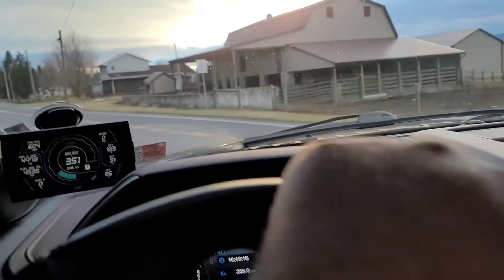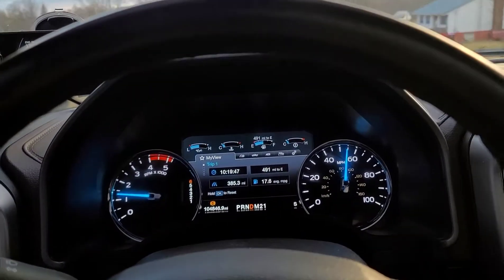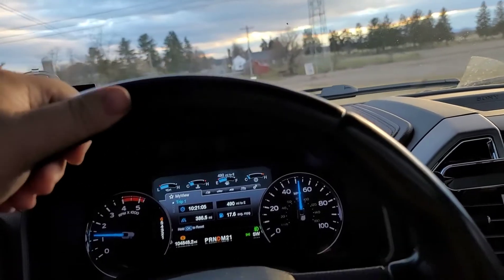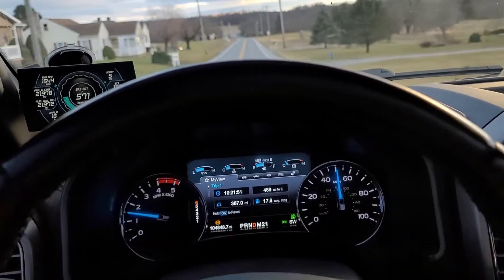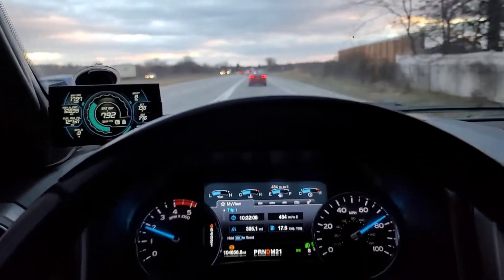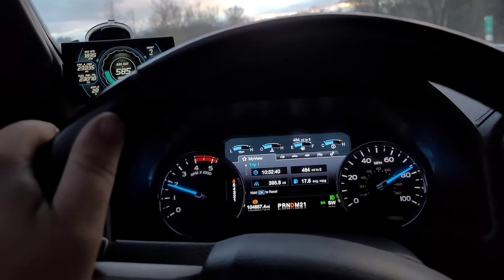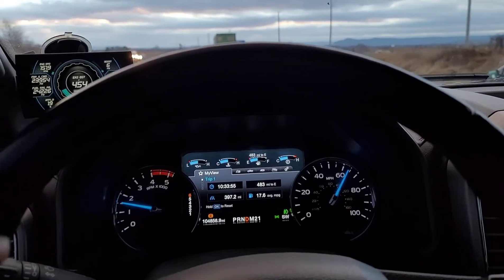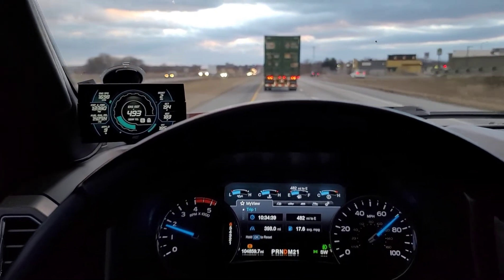10,000 miles on compounds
decided to throw another quick video together. 2017 6.7 with an mpd compound kit and box borg warner s475 turbo over stock.  truck is bone stock other than tunes and the compounds.